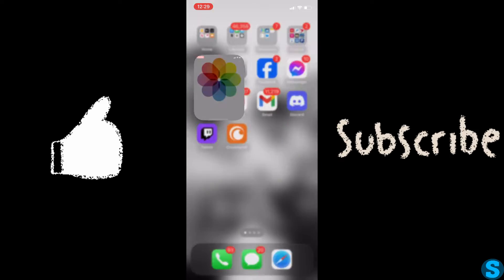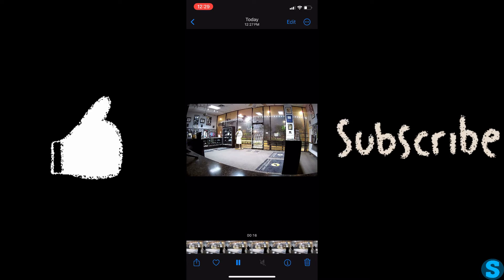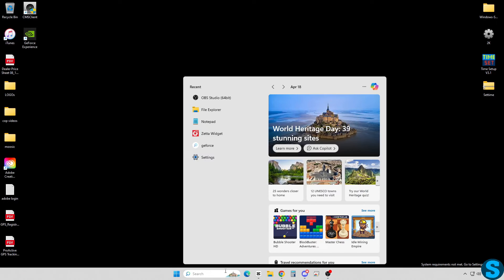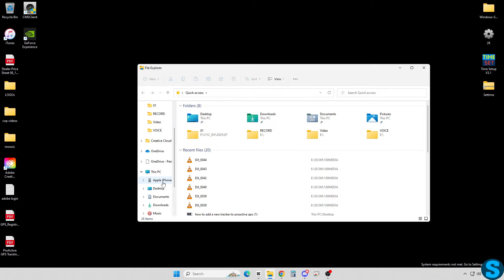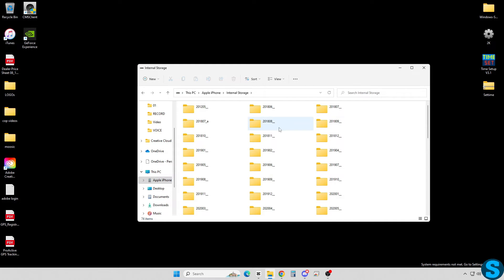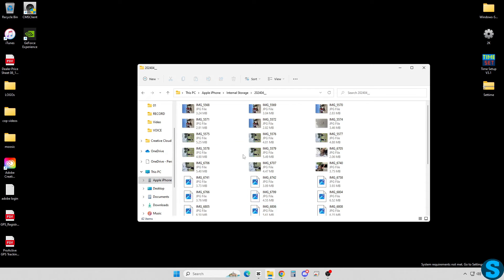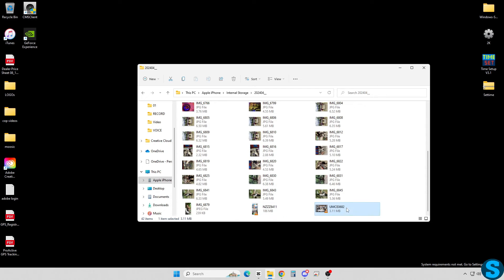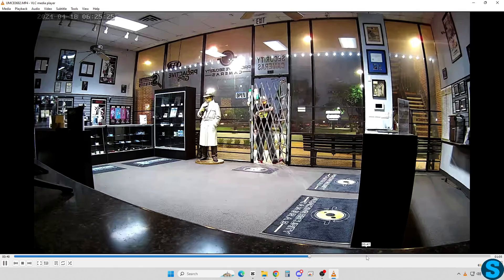How to Review and Download Recordings to Your Computer Via Tuya Smart Application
Here is a quick video showing you how to review and download information via the Tuya Smart Application as well as how to transfer those recordings to a computer if needed!

00:00 - How To Do Playback and Save Recordings
01:00 - How To Review Saved Recordings Through Tuya Smart App
01:08 - How To Save Recordings To Phone
01:41 - How To View and Save Recordings On Computer
02:27 - Outro